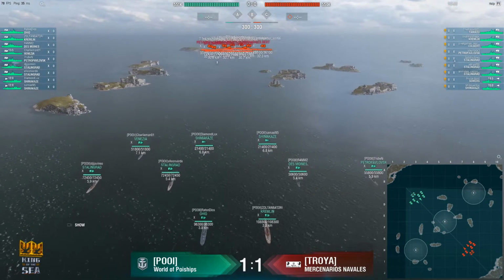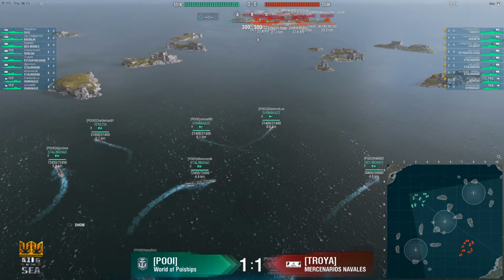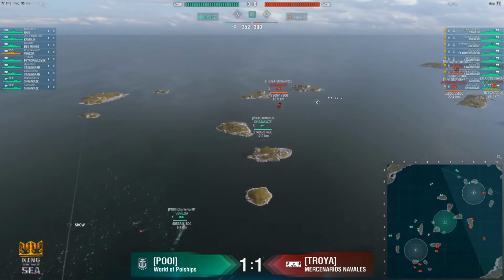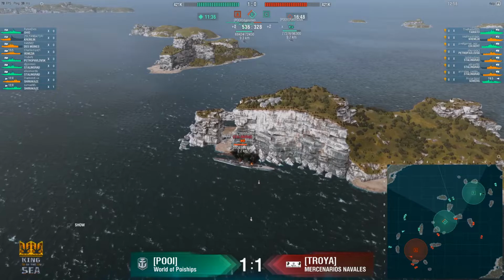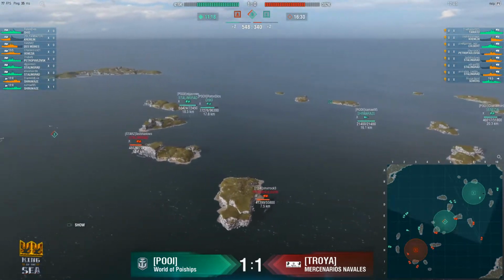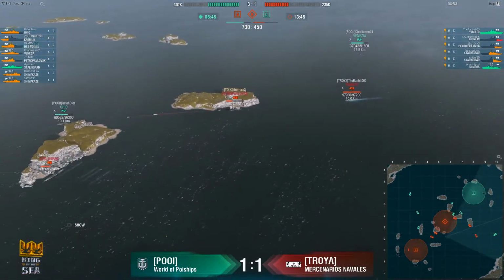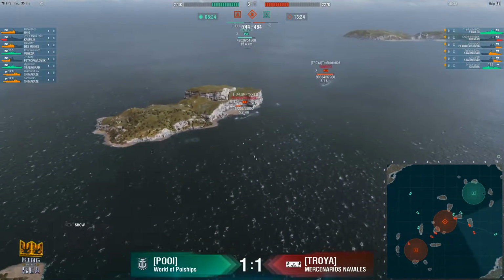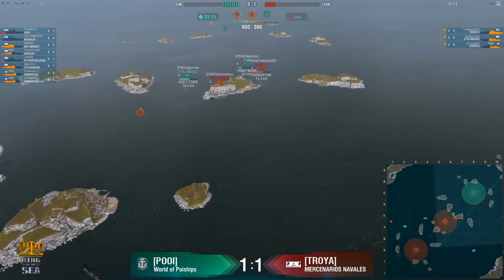KOTS XI: NA - Group Stage 1: POOI VS TROYA (Game 3)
Tiebreaking game between POOI and TROYA in Group Stage 1 of NA KOTS:XI
Map: Crash Zone Alpha